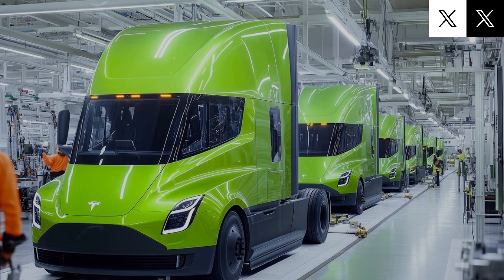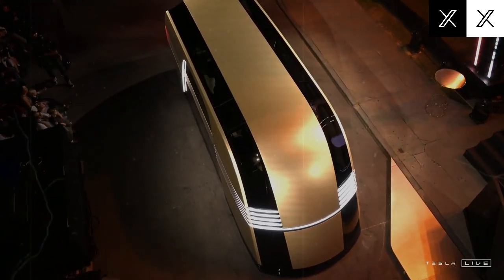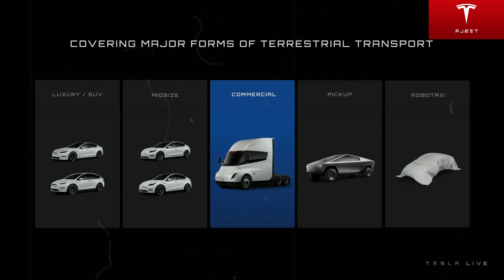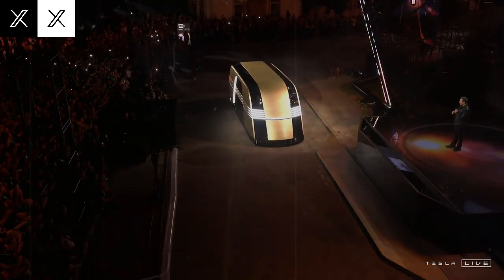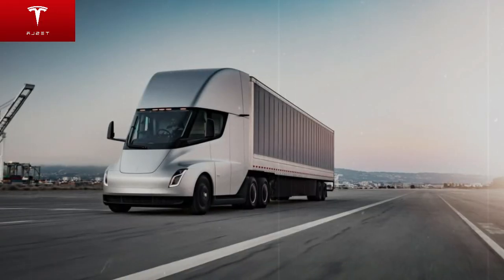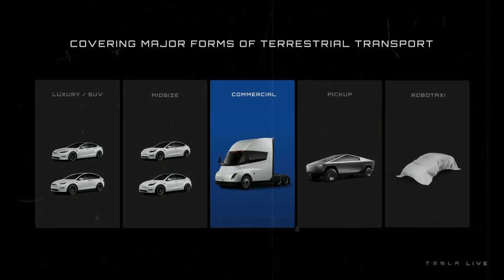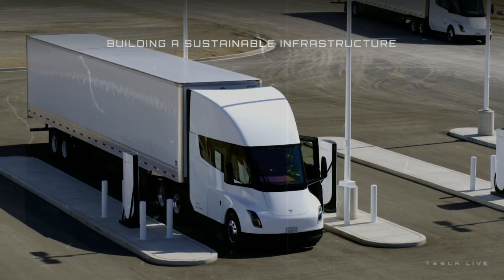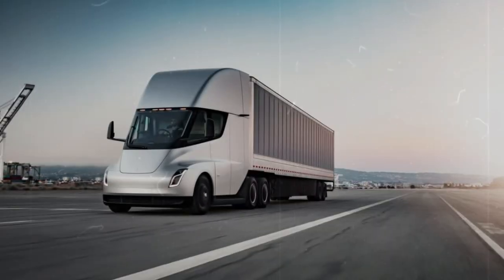HE'S GONE CRAZY! ELON MUSK WILL SHOCK THE AUTOMOTIVE INDUSTRY WITH THE NEW TESLA SEMI 2025!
Get ready, because Elon Musk has done it again! In this video, we dive into the shocking updates surrounding the all-new Tesla Semi 2025 — and trust us, the automotive industry will never be the same. From mind-blowing performance improvements and next-gen battery technology to a completely reimagined design, the 2025 Tesla Semi is set to dominate the electric truck market.

Why is everyone saying Elon has gone crazy? Because he's not just tweaking the Tesla Semi — he's transforming the future of freight and logistics with innovations that most thought were years away. Faster charging, longer range, enhanced autonomy, and a bold vision that challenges diesel's dominance — it’s all here.

Whether you're a Tesla fan, an EV enthusiast, or just curious about the future of transportation, this is one update you don't want to miss!

CHOSEN! New Tesla Model 2 Redwood or Model Y Juniper 2025 – Which is best for you?

RELATED: SPACEX , TESLA , ELON MUSK , MODEL Y , MODEL Q , TESLA BOT , TESLA SEMI